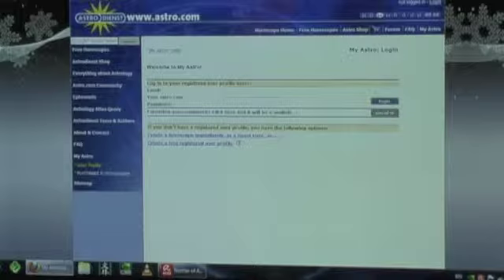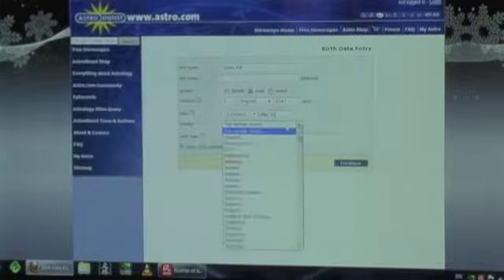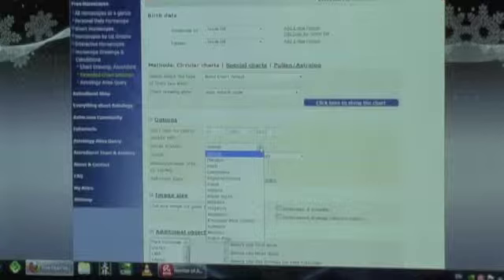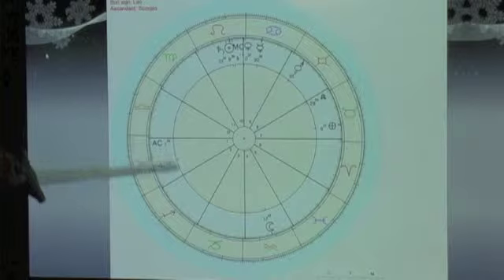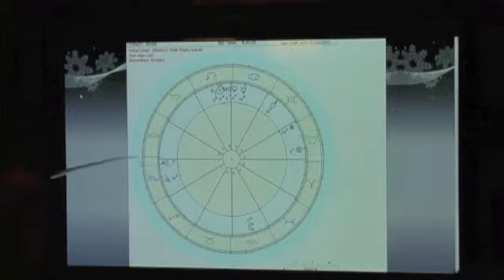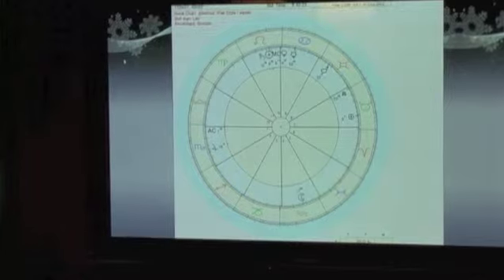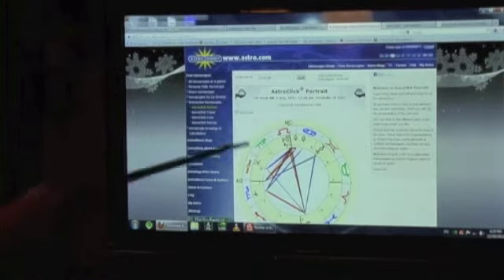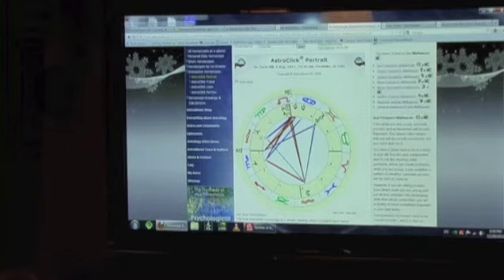How to obtain and read an astrological birthchart Lesson 1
Step by step instructions on how to obtain your birthchart and begin to understand it.